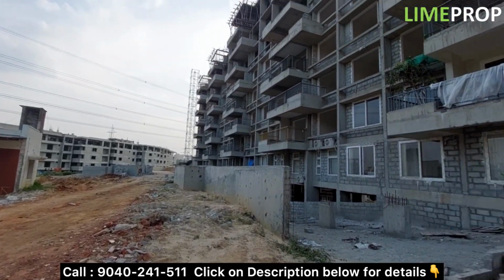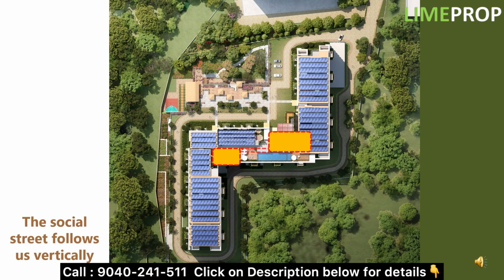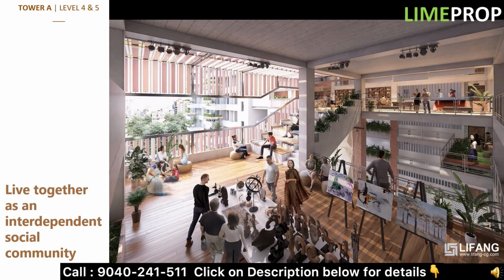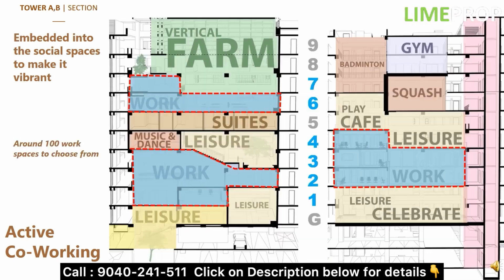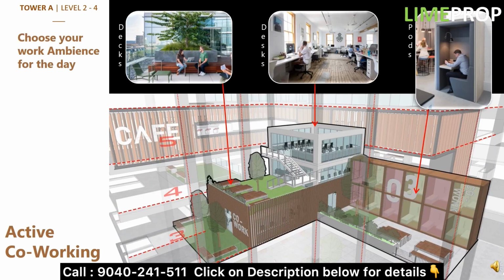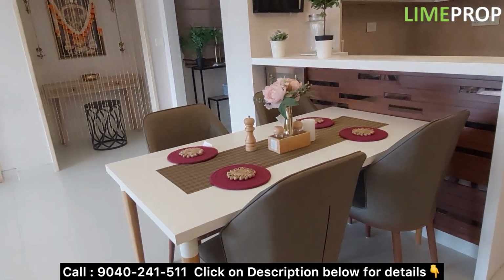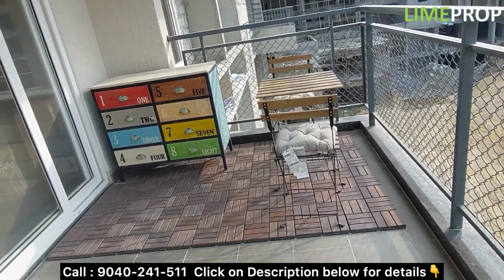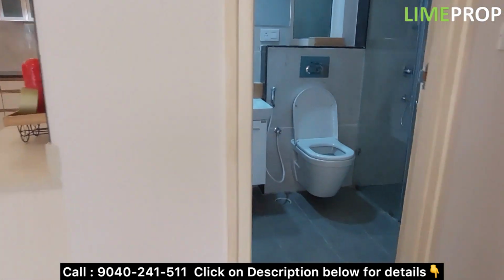2getherments hoodi 3 bhk Model | 9040-241-511 - 2g Tula Brochure, Floor plans, Price, Location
2getherments Hoodi, Whitefield Details :
Location : Hoodi, Whitefield
No of Units : 197
Area : 4.75 acres
Configurations : 3 bhk apartments
Possession : 2023 Dec

2getherments hoodi apartments in whitefield provides one of india's first vertical living concept in bangalore. 2g tula provides 3 bhk spacious vaastu compliant homes in the core of whitefield bangalore. The unique architecture bears a testimony to its design centric approach
2g means Together. 2getherments hoodi provides customisable apartments for all segments, be it working couple or senior citizens. These are not ‘apart’ments, since conventional apartments are not designed properly to encourage social living. 2getherments are designed to bring people together. More than ever before in any time in history, people are wanting to work, play and interact together in the safe environs of their community. 2getherments is designed for this new normal.

2getherments hoodi apartments presentation | 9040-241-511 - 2g Tula Brochure, Floor plans, Price

You can find this video by searching 2getherments hoodi, 2getherments hoodi brochure, 2getherments hoodi price, 2getherments hoodi floor plans, 2getherments hoodi reviews, 2getherments hoodi walkthrough,